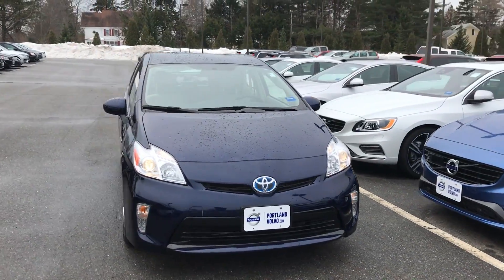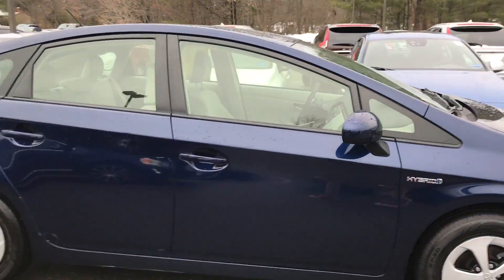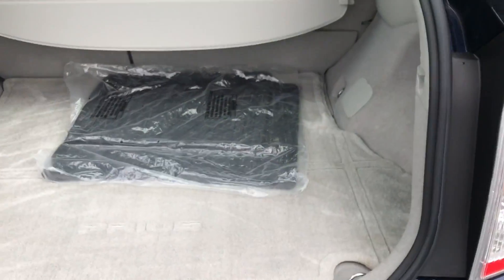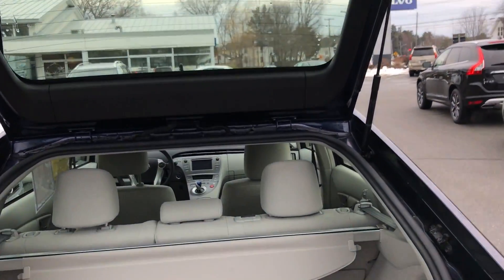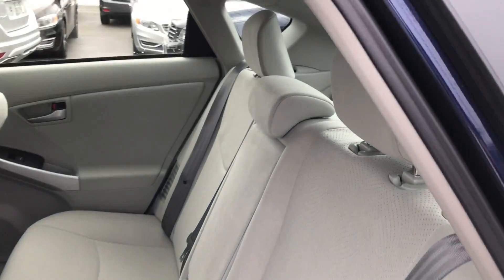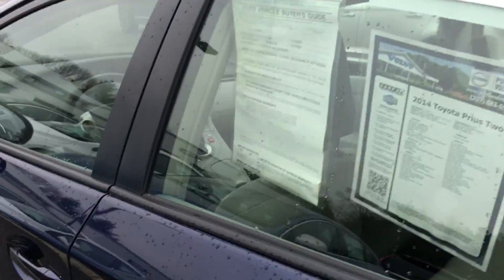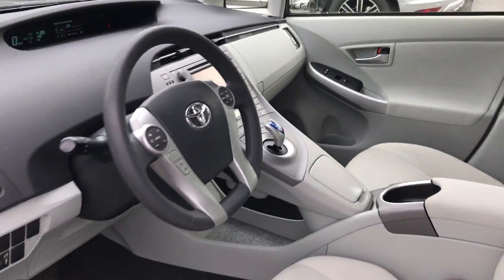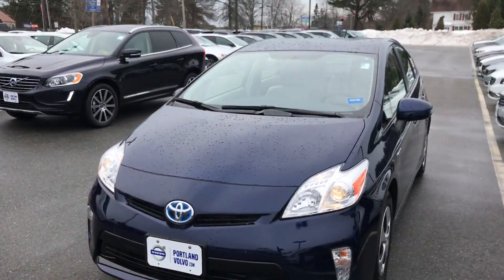4604A - 2014 Toyota Prius from Portland Volvo